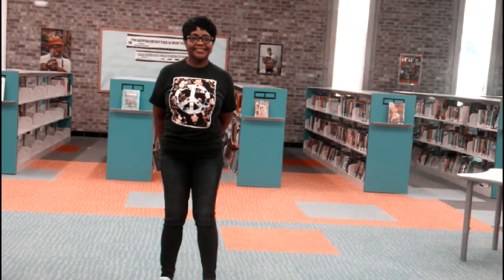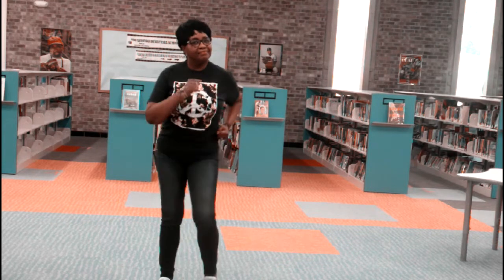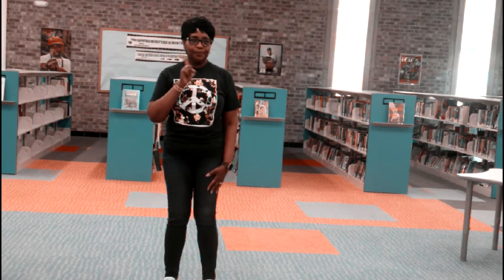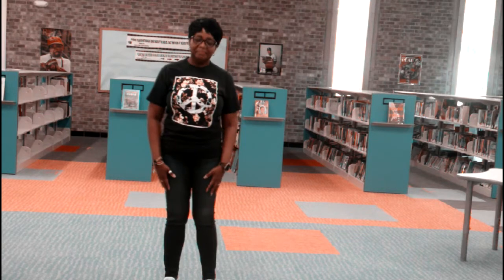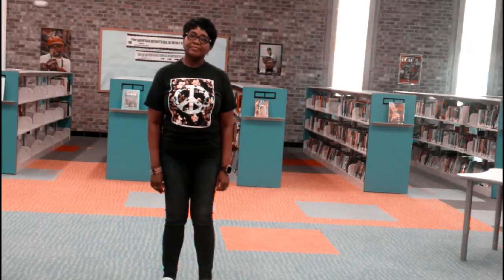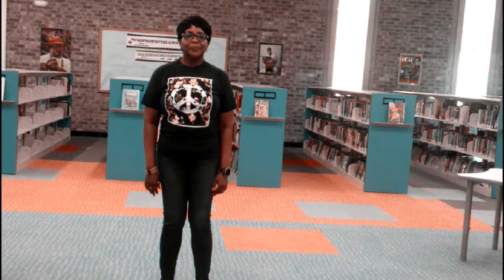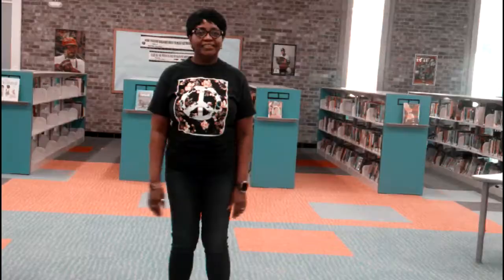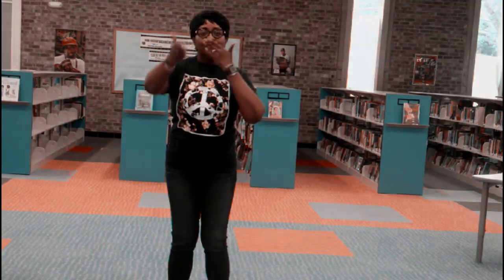Get Up and Move with Simon Says! #2